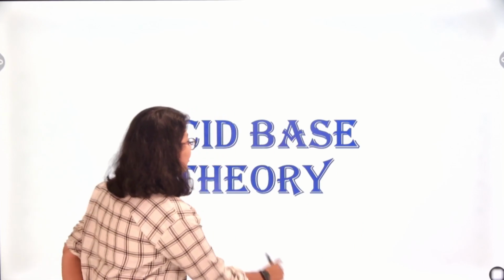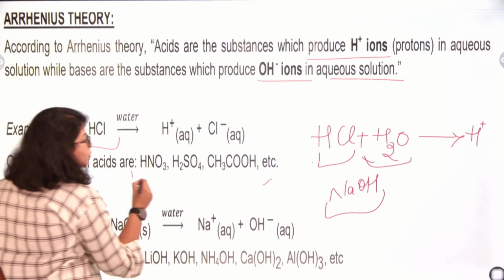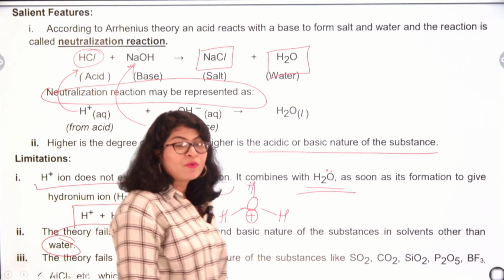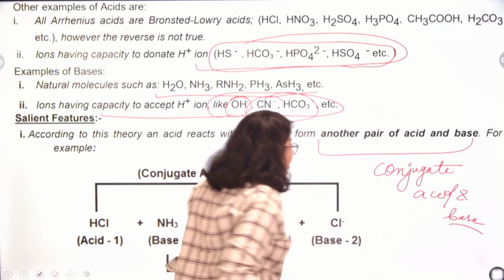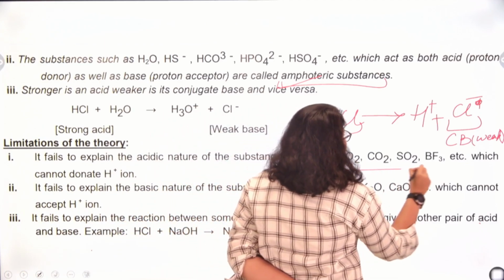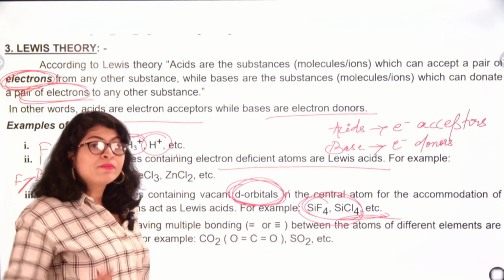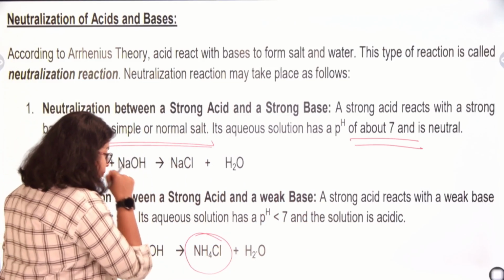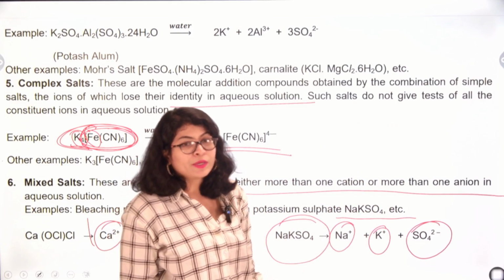Acid Base Theory